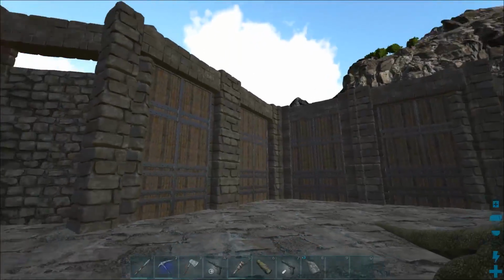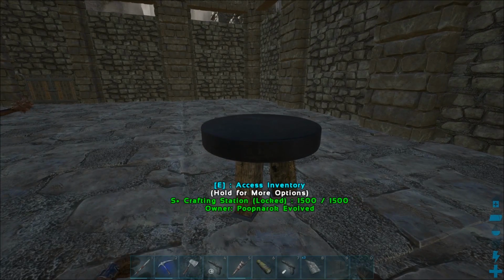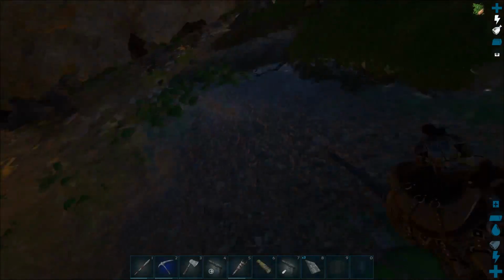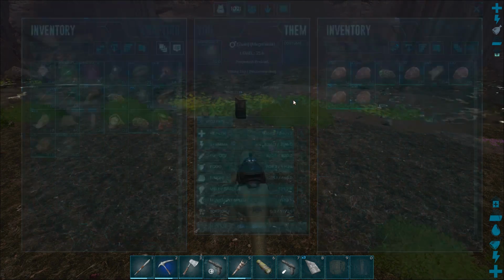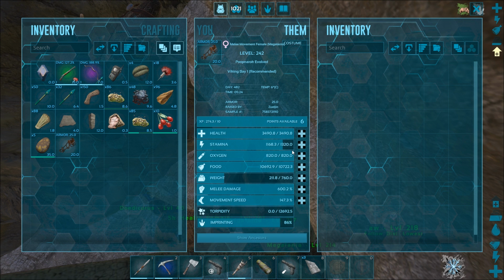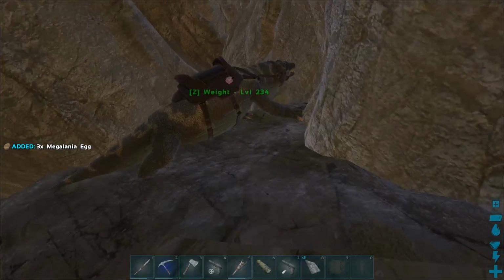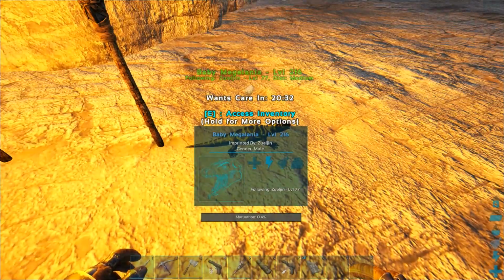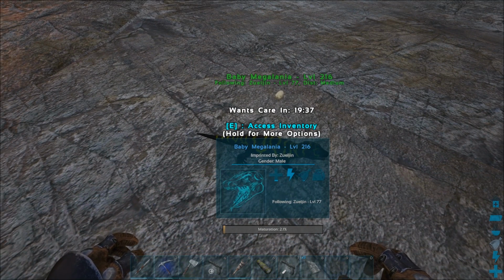Megalania Color Mutations & Base Layout Ark Ragnarok Evolved (Ark Survival Evolved Gameplay)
After the new Ark Ragnarok DLC announcement, we figured why not play a lightly modded vanilla series on the new map!  Enjoy!